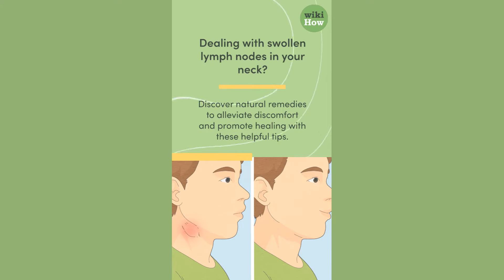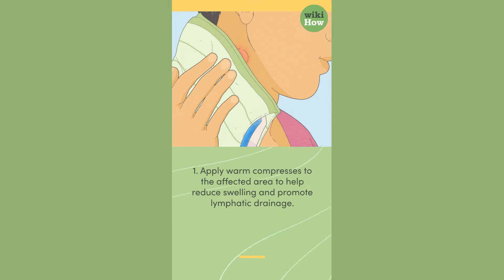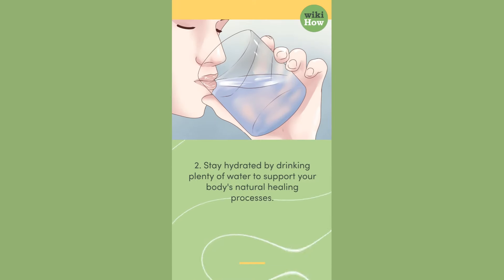How To Treat Swollen Lymph Nodes in Neck Naturally